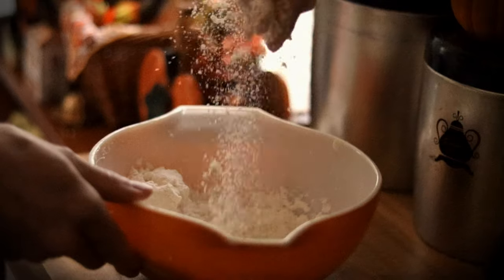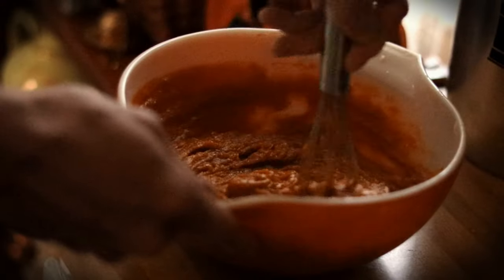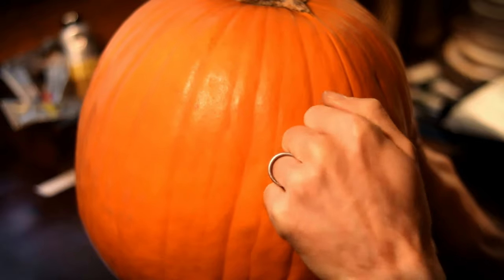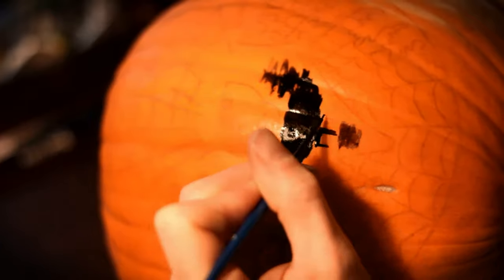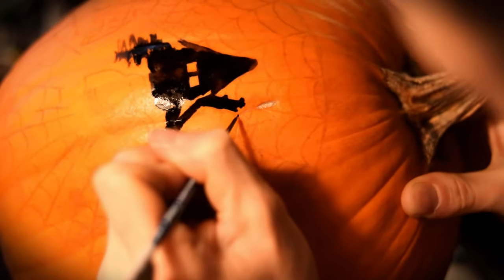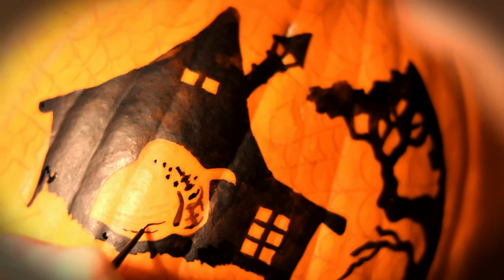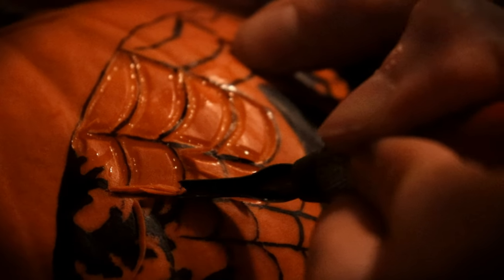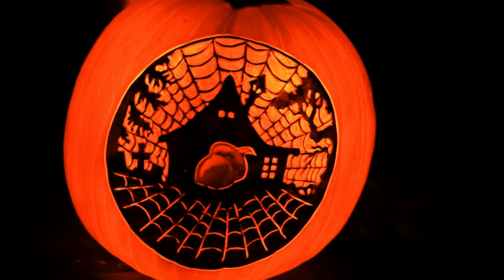🎃A COZY HALLOWEEN IN A VINTAGE COTTAGE🕸️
🎃Dearies, hope you enjoy all the cozy vintage Halloween vibes from our October in the Sleepy Hollow Countryside at Cobweb Cottage🕸️-Lindsay & Jonas

{Welcome to itsacharminglife! We are Lindsay & Jonas, tea lovers and storytellers from California & Sweden now based in Sleepy Hollow, NY. We hope to inspire your charming lives by sharing our vintage lifestyle, slow living/travel, and cozy cottage life. @itsacharminglife}